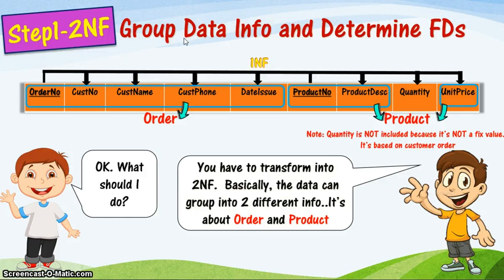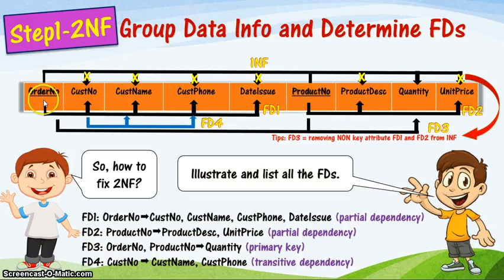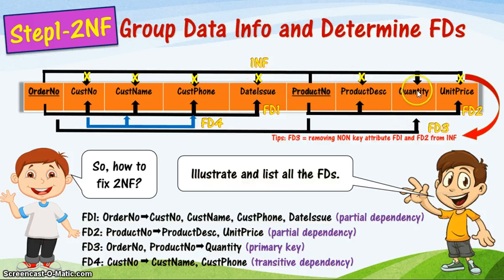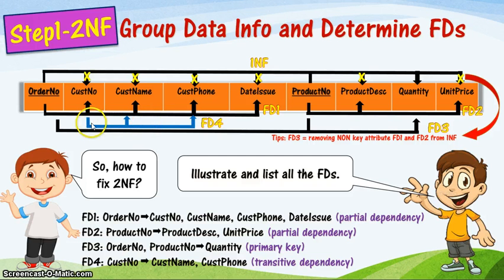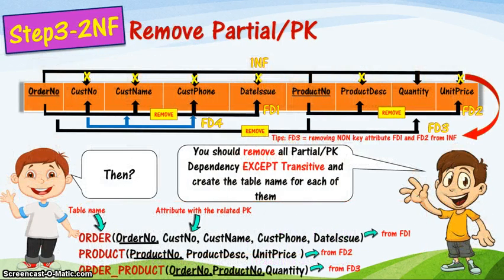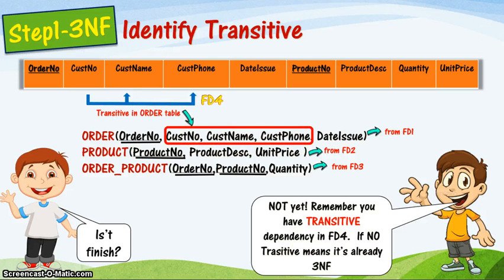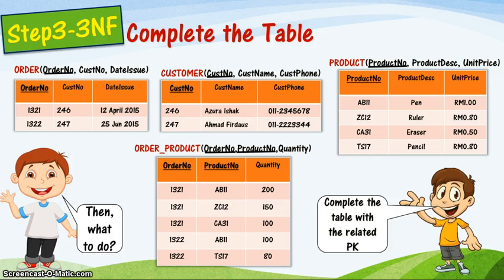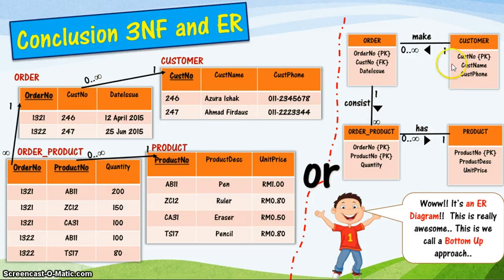FTSM FLIPPED DATABASE Q&A NORMALIZATION PART2